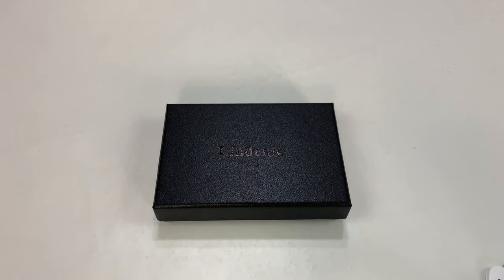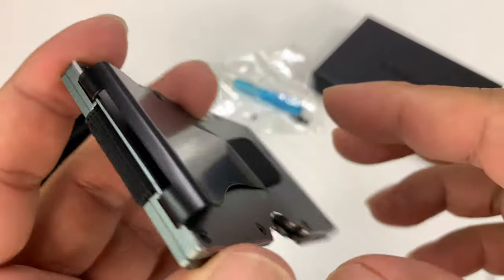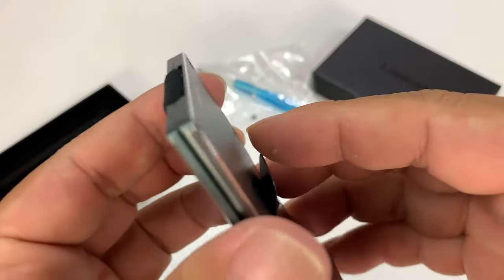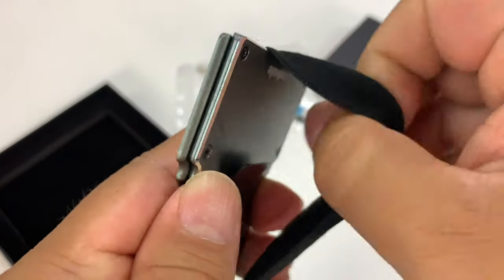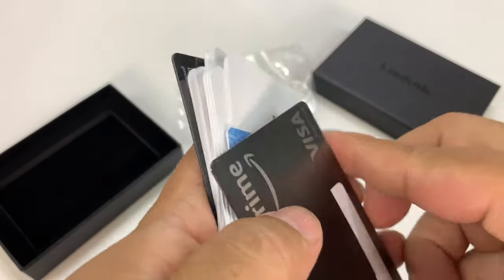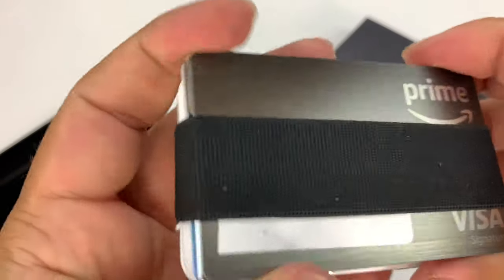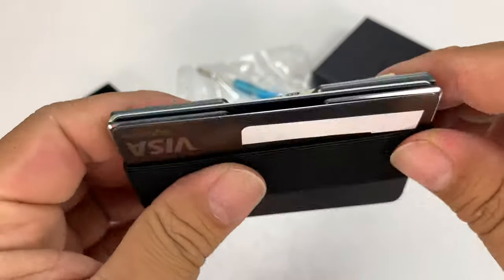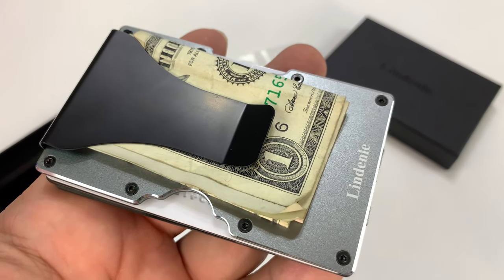Minimalist Slim Aluminum Money Clip Wallet Review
Lindenle
Lindenle Womens Minimalist Slim Wallet RFID Blocking Aluminum Card Holder Money Clip

MINIMAL DESIGN, FIT YOUR PURSE PERFECTLY – Lindenle minimalist aluminum card holder wallet has the same size of a credit card, much thinner and lighter than regular leather wallets, fit into your small purse and front pocket very well.
EASY TO USE – This card holder wallet has two card holders, an aluminum card holder and a strap holder. The strap holder was designed for most used cards such as ID card and door access control card, you can access to them fast and easily. The aluminum holder can hold 1 to 15 cards comfortably
FLEXIBLE VOLUME CAPACITY - With just the elastic card holder you are not limited to the numbers of cards like the other ones with 3-4 cards pockets and the best thing is that the volume capacity is flexible, give you enough room when you need it and save your room when you don’t need it.

Lindenle Womens Card Holder Wallet Minimalist Slim Wallet RFID Blocking Money Clip

Features:
1. MINIMAL DESIGN, FIT YOUR PURSE PERFECTLY. A credit card sized wallet, much thinner
and lighter than regular leather wallets, fit into your small purse and front pocket very well.

2. EASY TO USE. With this card holder wallet, you have direct access to cards and bills.

3. FLEXIBLE VOLUME CAPACITY. Elastic card holder, hold 1 to 15 cards perfectly, give you
enough room when you need it and save your room when you don’t need it.

4. TOP QUALITY – High polished aluminum has a unique touch feeling, and it will not wear
off like leather bifold does which ensure its long service life.

5. PERFECT GIFT IDEA – The elegant style and nice color finish makes it a perfect idea for
everyone you love.

Specifications(approx):
Size: 3.46*2.12*0.24 inches(0.47 inches including the clip)
Weight: 2 ounces(net weight)

Package Contents:
1* Slim Card Holder Wallet
1* Screw Driver & 8 Back Up Screws
1* Instruction Sheet
1* Stainless Steel Mirror(the Blue With Mirrir variation) Expedition Money LLC